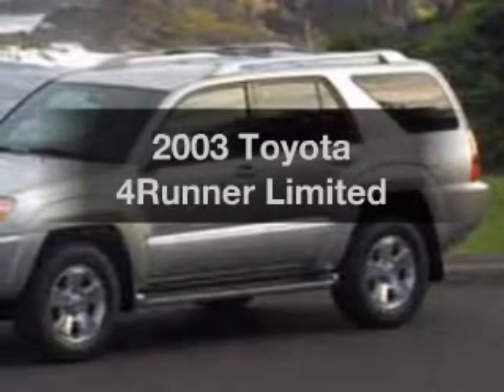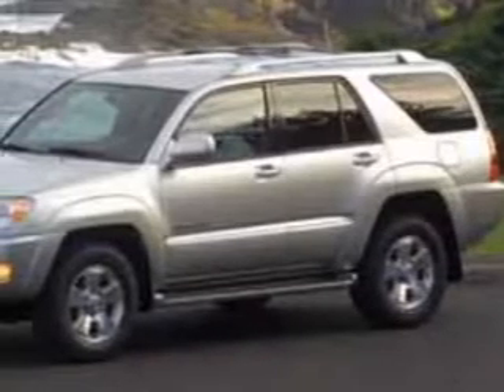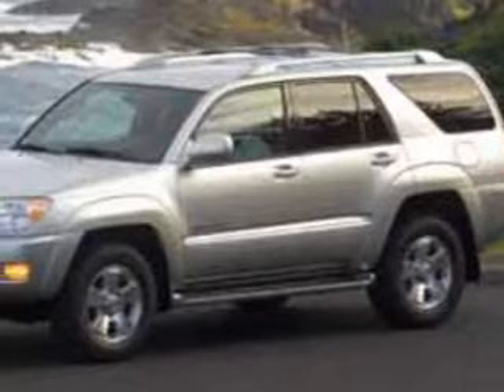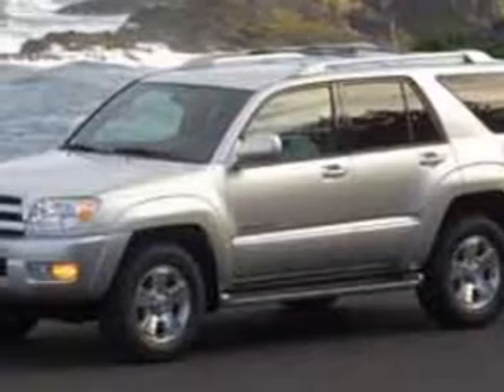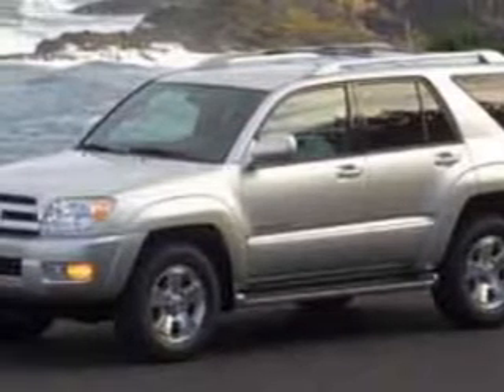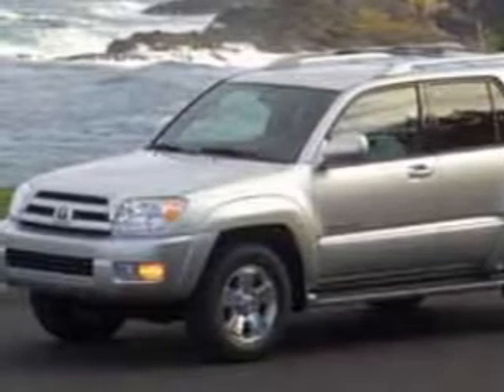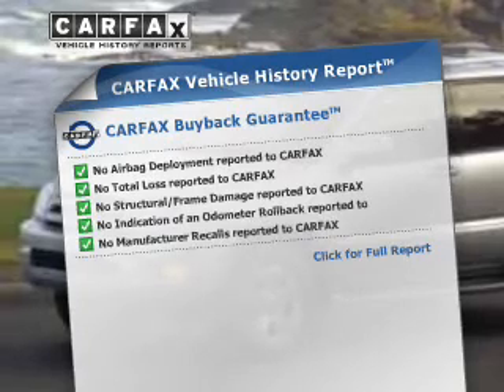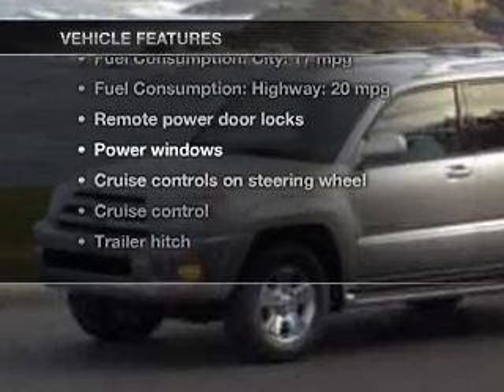2003 Toyota 4Runner - Florence SC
Year: 2003
Make: Toyota
Model: 4Runner
Trim: Limited
Engine: 4.0 liter 6 cylinder 24 valve
Transmission: 4-Speed Automatic
Color: Titanium Metallic
Mileage: 217754
Address:
2300 West Palmetto St.